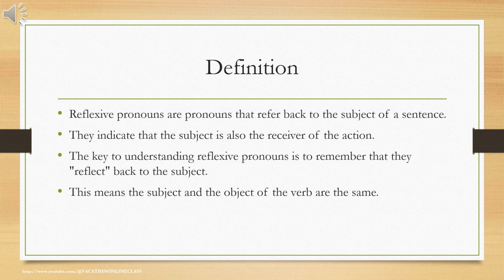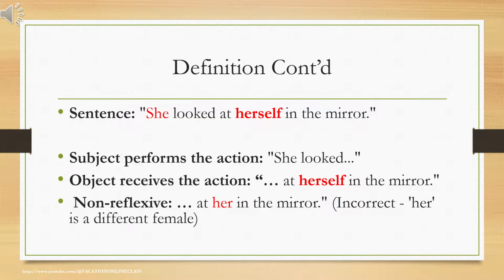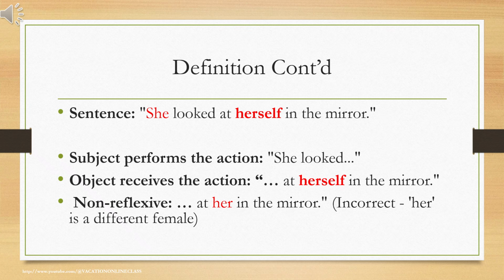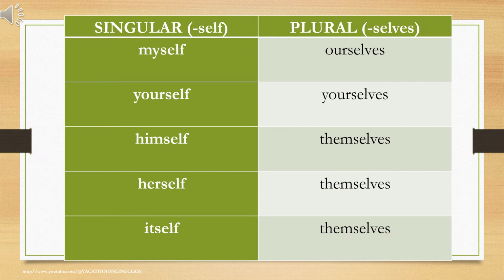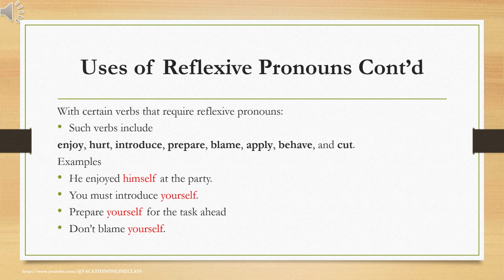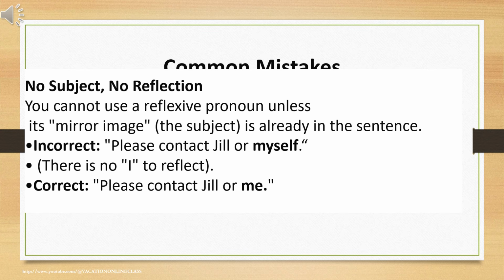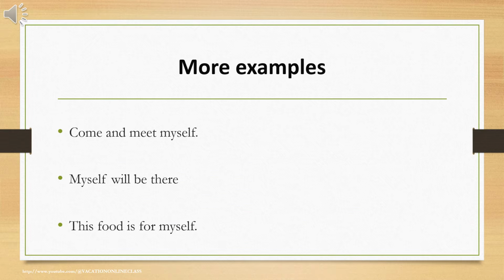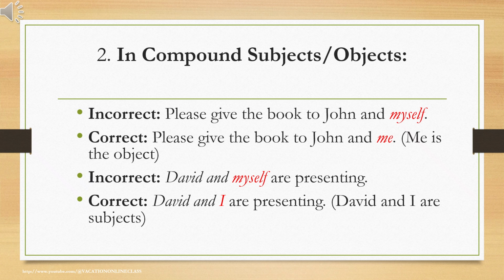Reflexive pronouns (ENGLISH LANGUAGE)